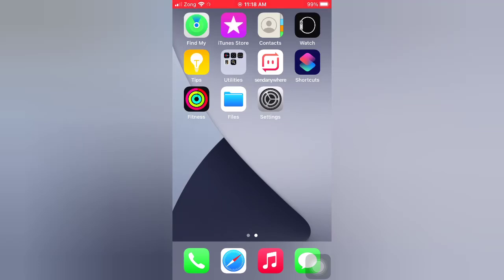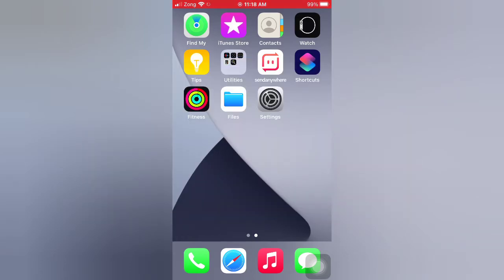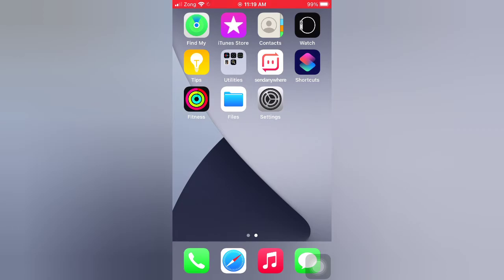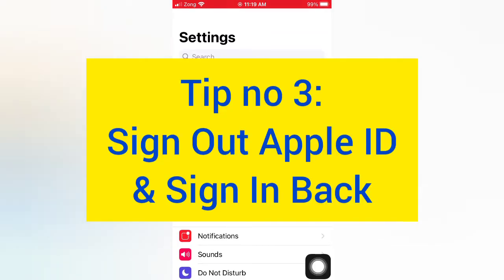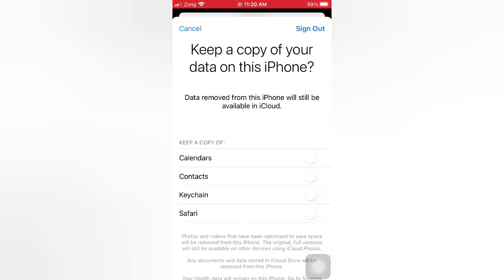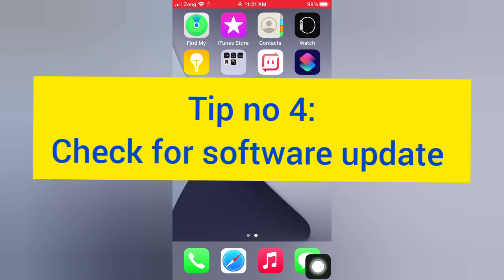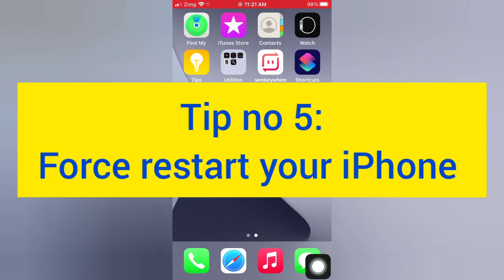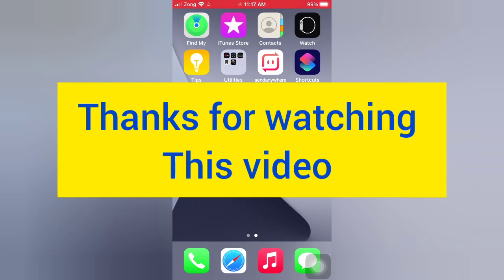How to fix FaceTime not working or Call Freezing issue on iphone in iOS 15.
Hellowe guys welcome back to my channel in this video i will show you How to fix FaceTime not working or Call Freezing issue on iphone in iOS 15.                                                                                                                       face time not working or call freezing issues on iphone in ios 15 beta.                                                                 how to fix freeze facetime ios 15 beta.                                                                                                                                      fix facetime screen share not working.                                                                                                                            facetime screen share greyed out.